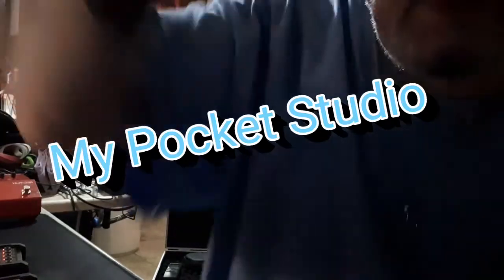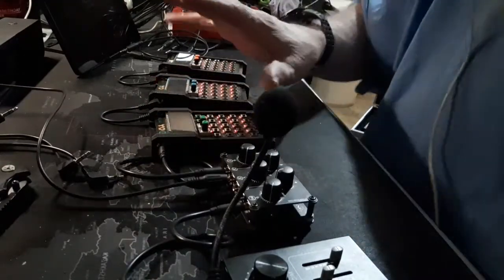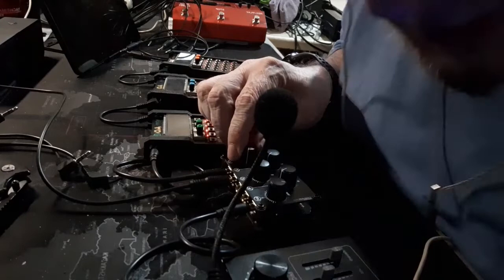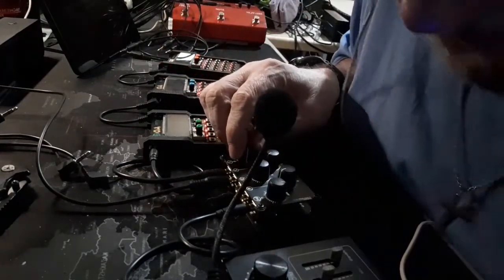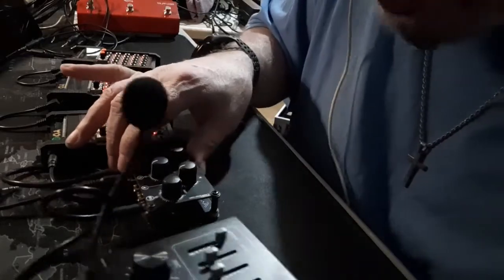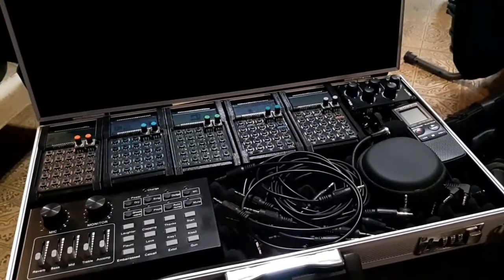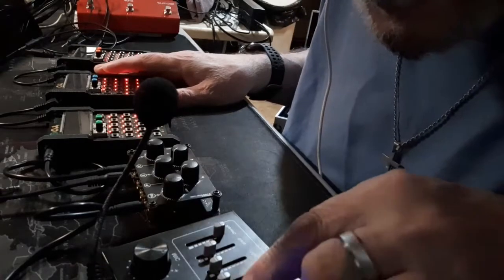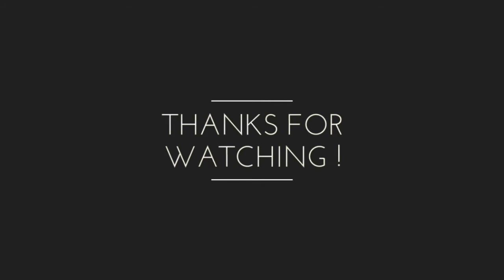Pocket Operator Briefcase Studio - PO: 12, 14, 16, 33, 35... but wait, There's More!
Hey Fam, Friends, Followers and Fans! Nothing special just showing off my little Briefcase Studio.

Wishing everyone Health Wealth Love and Happiness in 2021...

And if you're feeling extra Happy... stop by and checkout some of my other Soundscapes.